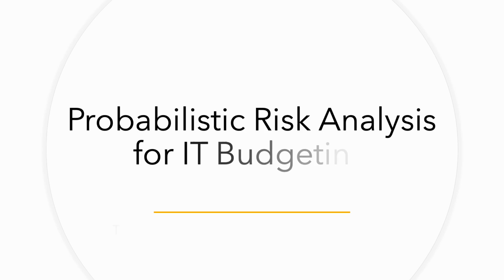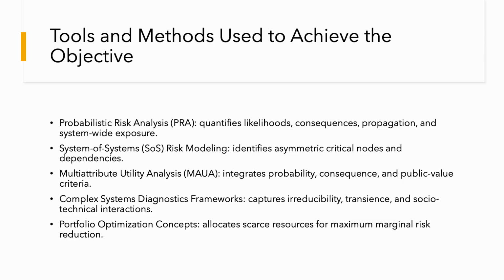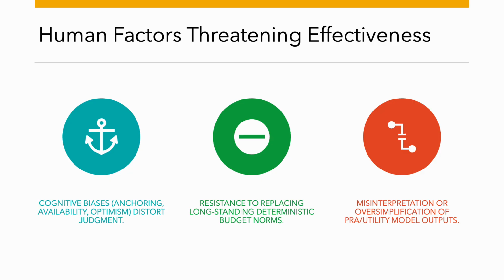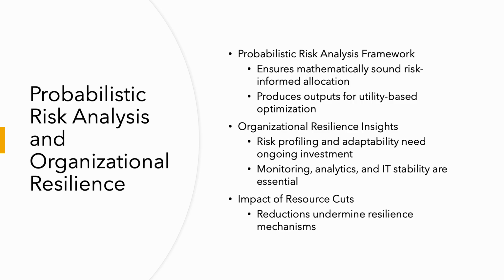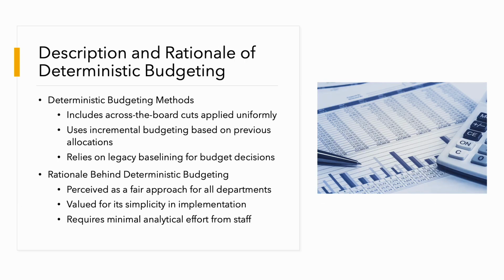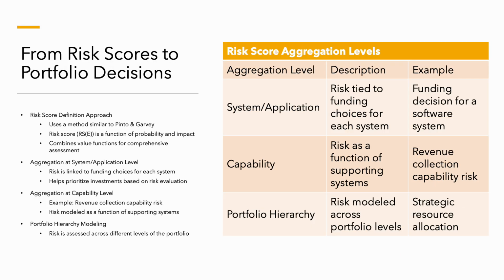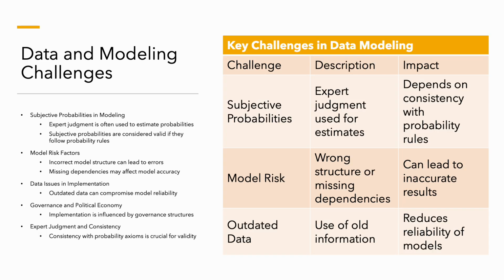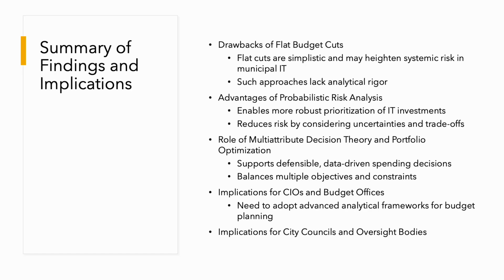Probabilistic Risk Allocations for Municipal IT Systems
Through this research, I gained a significantly deeper understanding of how complex, interdependent municipal IT environments fundamentally invalidate traditional deterministic budgeting practices. What became most apparent is that modern IT systems do not behave as isolated cost centers, but rather as tightly coupled and dynamic system-of-systems in which a funding decision made in one area cascades across multiple operational domains. Studying probabilistic risk analysis (PRA), system-of-systems engineering, utility theory, and decision science has shown me that fiscal decisions in municipal IT must account for probability, consequence, uncertainty, and dependency pathways not only for technical accuracy, but for governance legitimacy.

One of the most impactful lessons was the realization that uniform cuts, incremental baselining, and legacy-driven budgeting are not simply antiquated; they actively generate systemic fragility. Prior to the research, I understood in general terms that flat cuts were suboptimal, but I did not grasp the extent to which they amplify latent risk, degrade monitoring and patching, and push the entire portfolio toward conditions where cascading failures become more likely. The literature on network contagion, resilience erosion, and interdependency made clear that risk exposure increases nonlinearly when critical nodes are underfunded. This expanded not only my technical perspective but my sense of ethical responsibility as someone operating in municipal technology governance.

If I were to redo the research, I would diversify my sources earlier by integrating more quantitative modeling studies and more direct case analyses of municipal outages and IT crises. While the sources I used provided excellent theoretical grounding, particularly Pinto & Garvey, Padilla, Pasmore, and the PRA and decision-theory literature and I would now include additional empirical evaluations of failure propagation, budgeting reforms, and risk-informed capital planning in cities or states. Doing so would have strengthened the applied dimension of the work and provided clearer benchmarks for policymakers who may be hesitant to adopt analytical methods they perceive as abstract or academic. I would also incorporate more sources addressing political economy, cognitive biases in public budgeting, and organizational resistance, since these sociopolitical constraints often determine whether risk-informed methods succeed or fail in practice.

Looking ahead, I see direct application of what I’ve learned in municipal IT governance. PRA offers a structured, defensible way to prioritize investments based on risk reduction rather than political pressure or historical baselines. It introduces transparency into tradeoffs that are usually hidden, allowing CIOs, budget officers, and councils to see not only where funds go, but why certain allocations produce significantly better resilience outcomes. I plan to apply this framework by building risk registers tied to city capabilities, establishing utility-driven weighting with executive leadership, and incorporating optimization models such as knapsack formulations into annual budget submissions. PRA will also support governance tools such as architectural review boards, enterprise risk dashboards, and IT portfolio rationalization, enabling municipal leaders to move from reactive funding cycles toward proactive, resilience-centered decision-making.

Ultimately, the research shifted my entire understanding of IT budgeting: from a financial exercise to a complex systems governance challenge where probabilistic reasoning, transparency, and risk ethics must guide every investment decision.